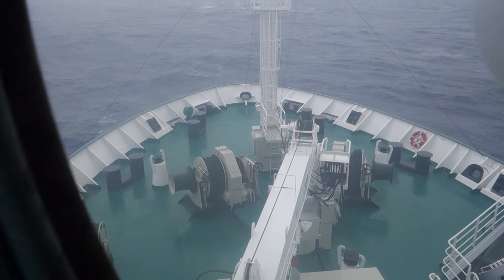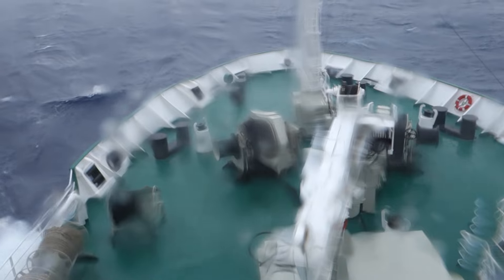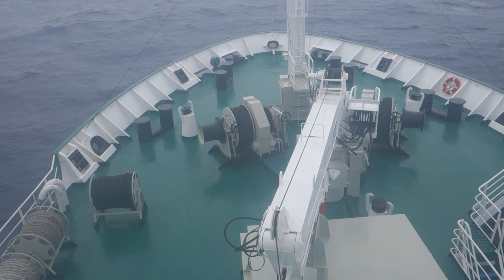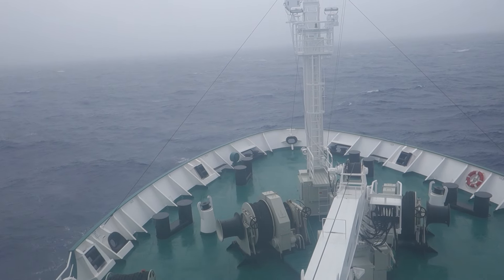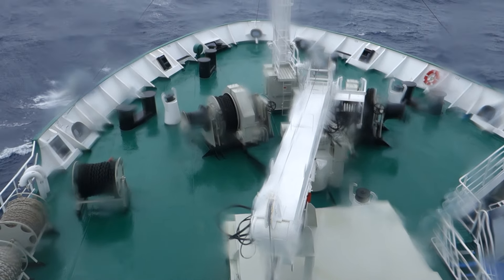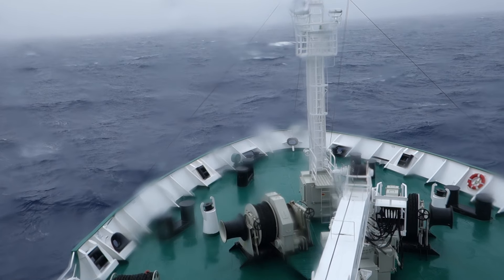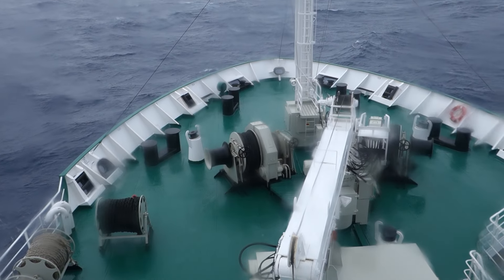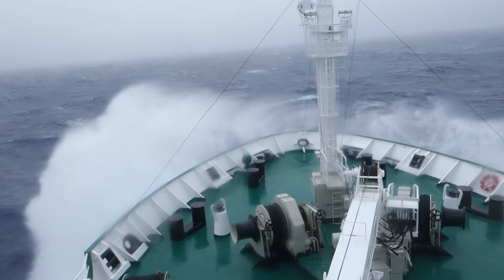Crossing the Drake Passage from Antarctica - Part 3